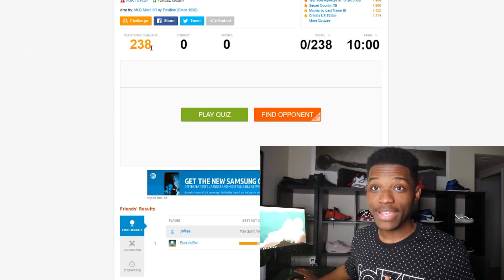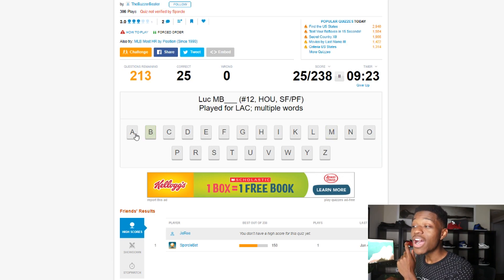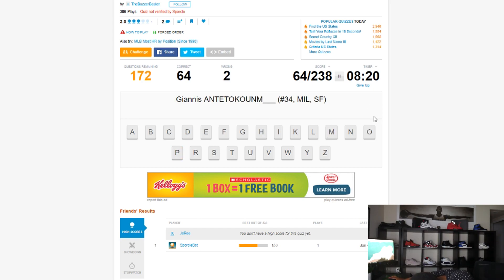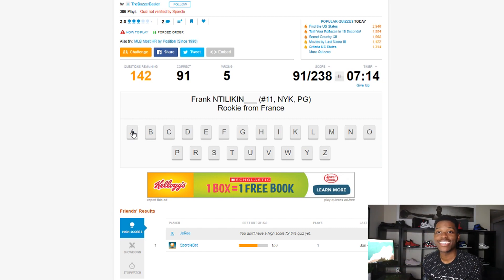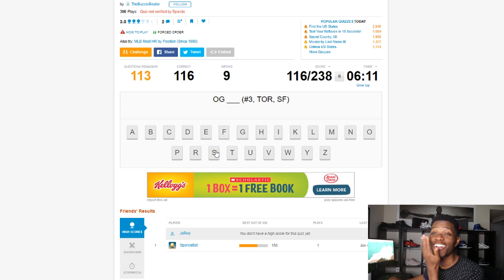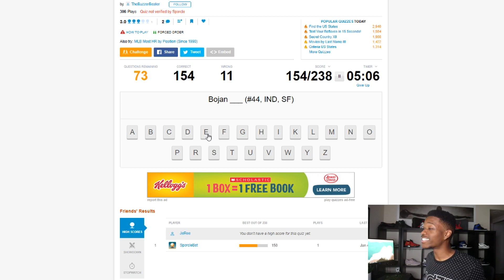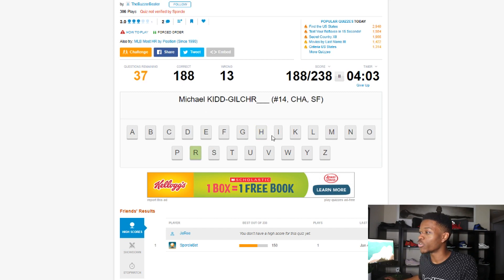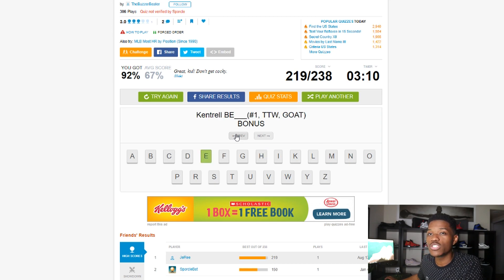The OFFICIAL NBA Spelling Bee | KOT4Q